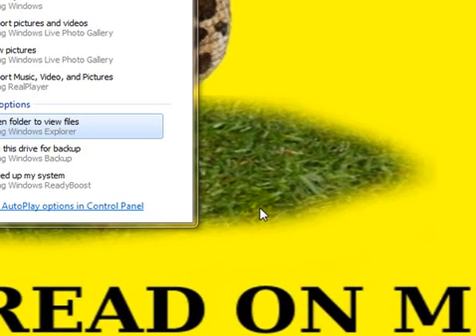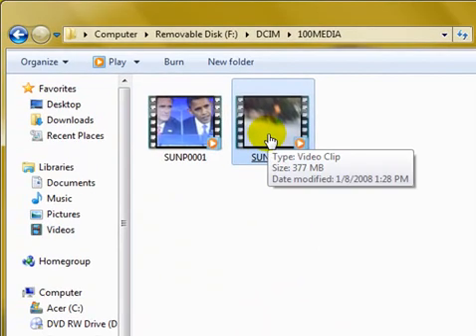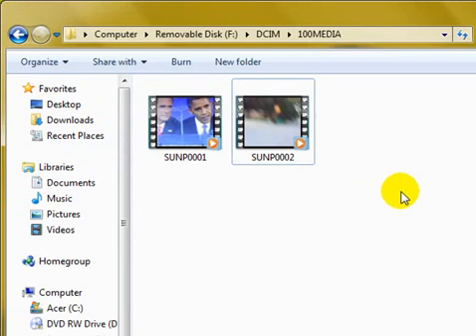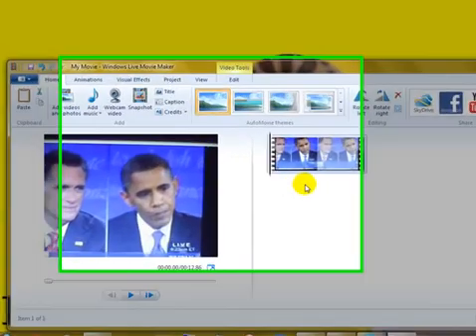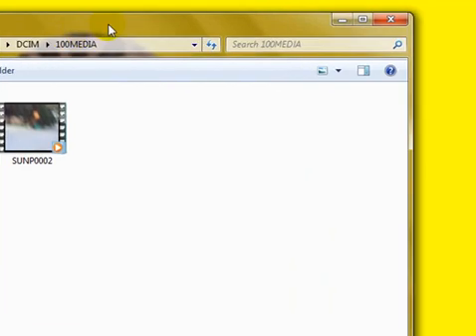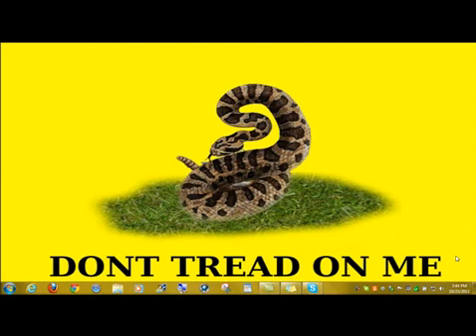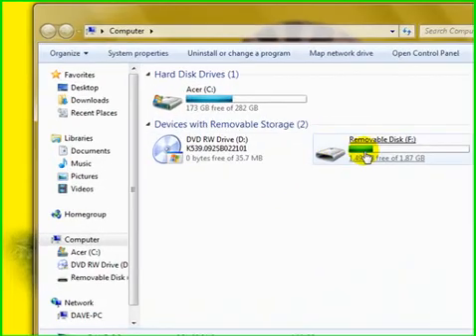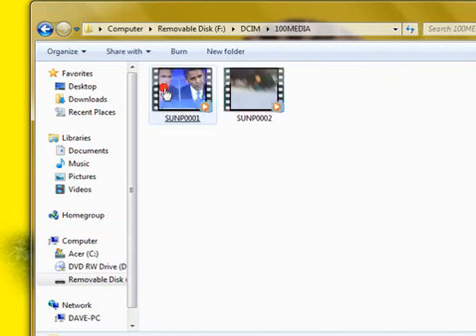slick digital video camera software and drivers